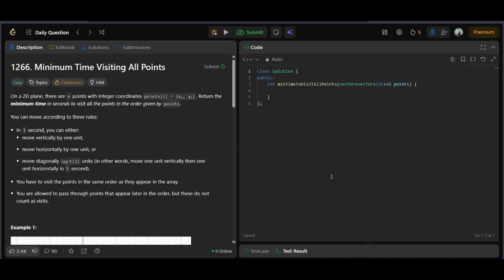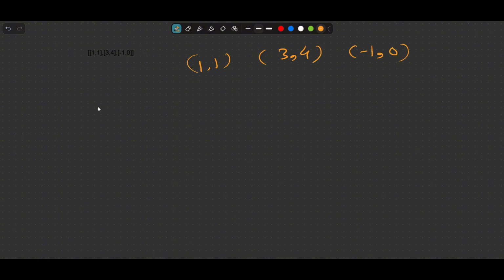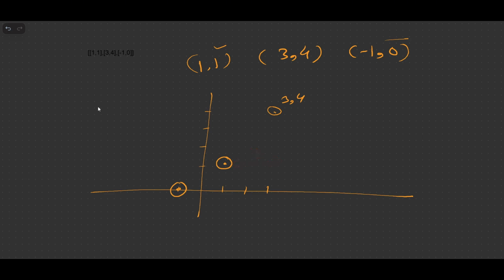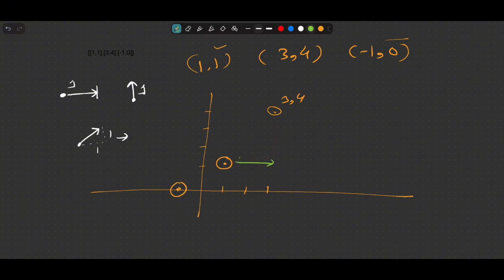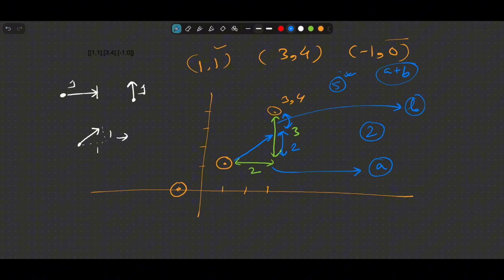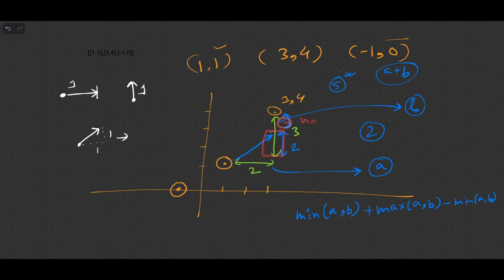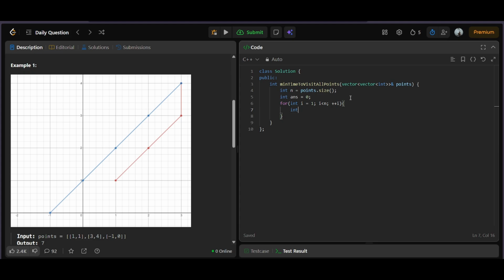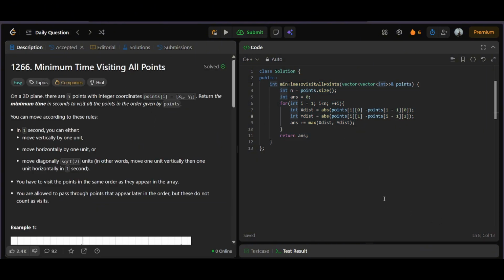Minimum Time Visiting All Points | Simple Detailed Intution | By Leetcode Guardian | Leetcode 1266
minimum time vising all points
leetcode 1266
1266. minimum time vising all points